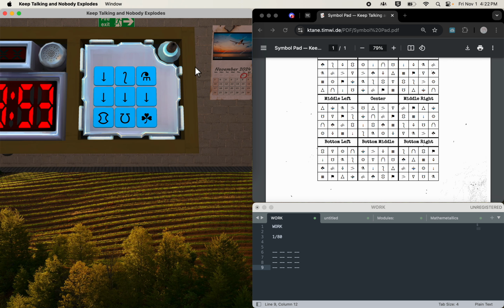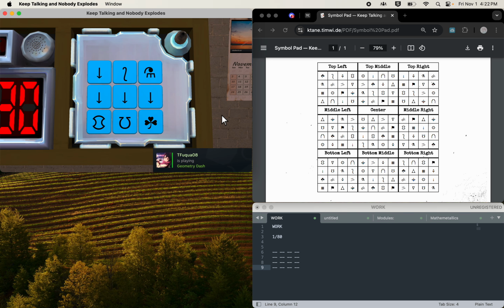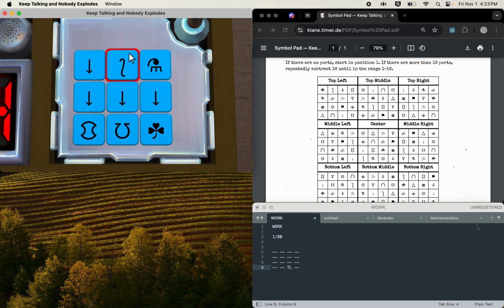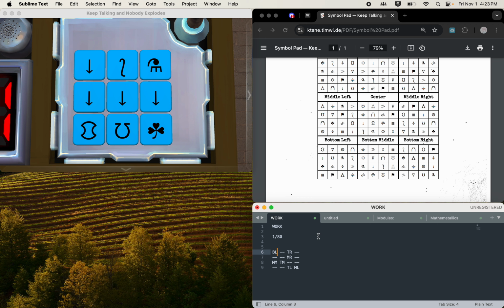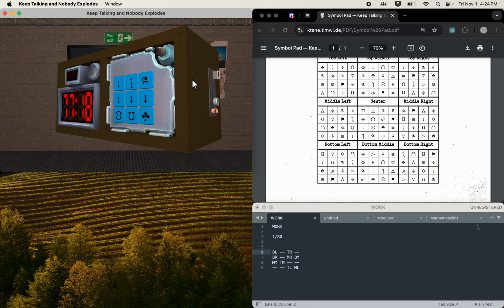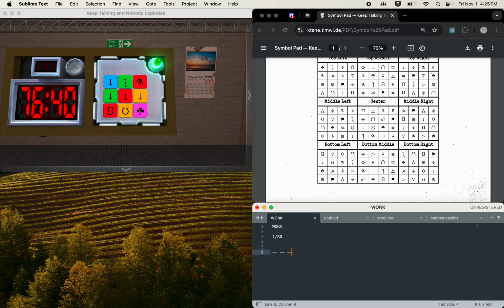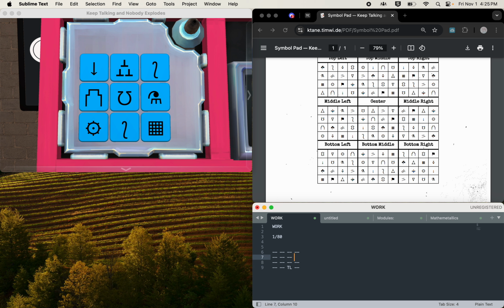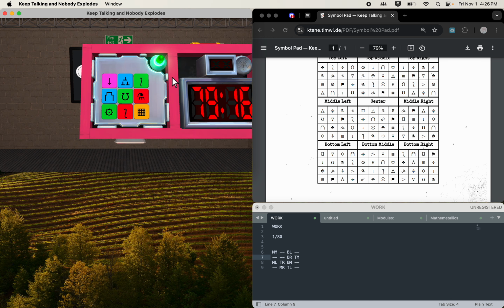KTaNE - How To - Symbol Pad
Mercedes-Benz